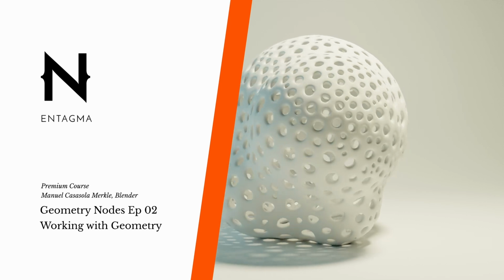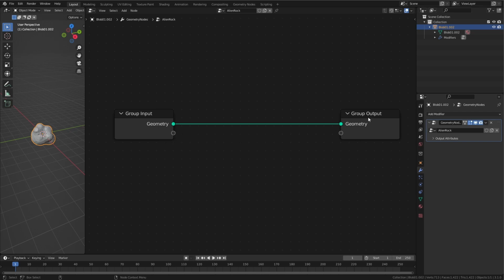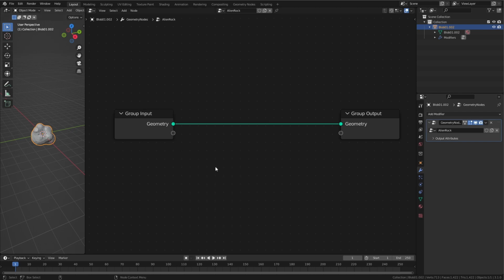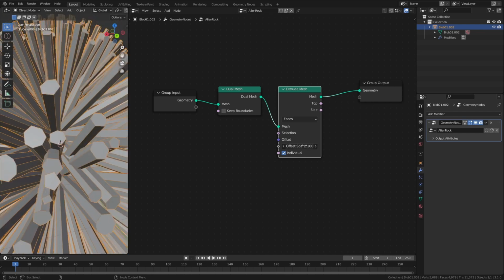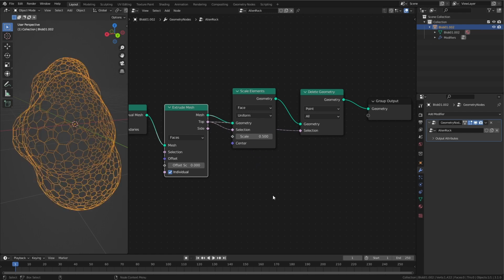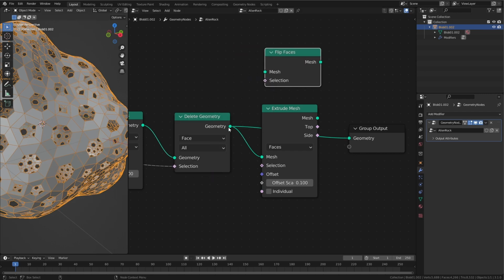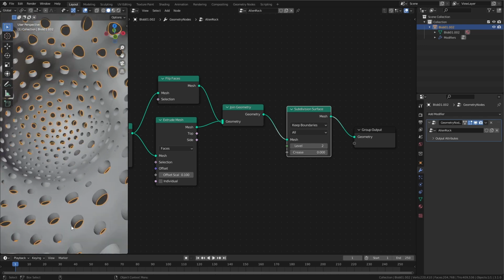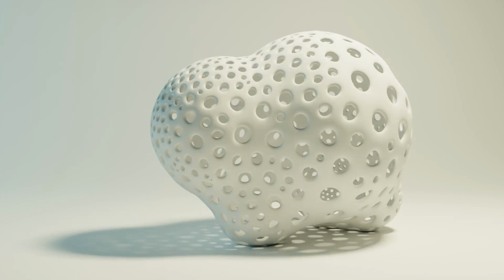Geometry Nodes Ep02 – Working with Geometry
This is a free sample of our course on Geometry Nodes in Blender.

Now it’s time to get our hands dirty with Geometry Nodes. Let’s create our first procedural setup, that turns a triangulated model into an alien mesh structure. In this lesson you’ll learn how to use Geometry nodes to modify existing geometry and how to branch off new geometry streams inside of the node tree to create complex models.

To follow the lessons you’ll need at least Blender 3.1. You can download the software